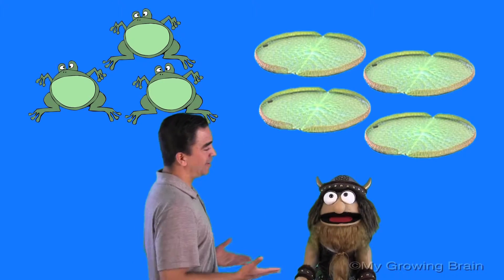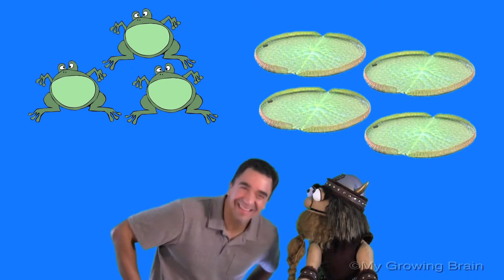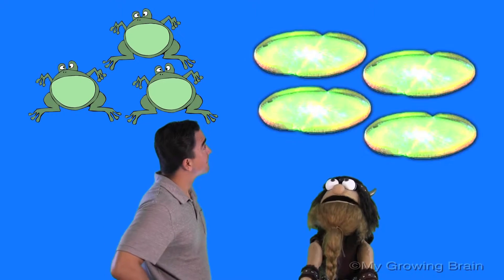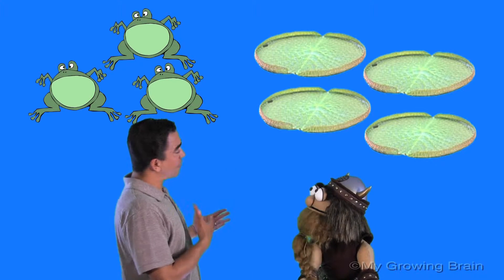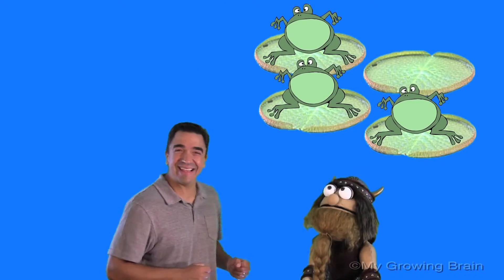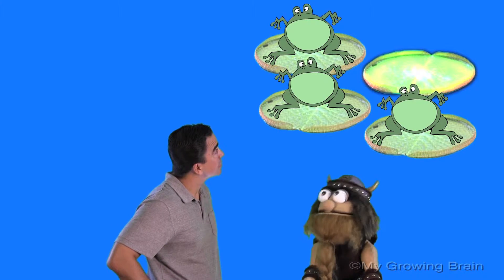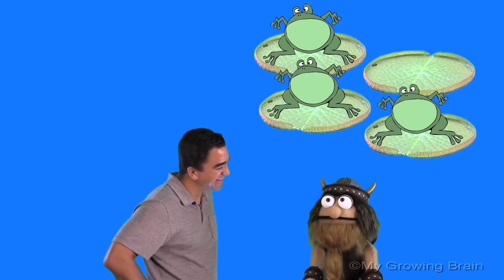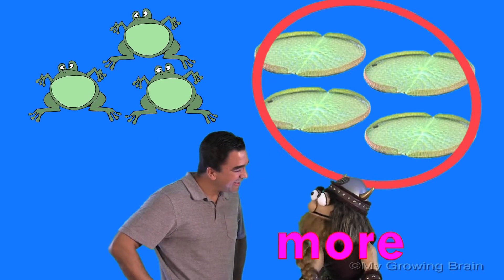Number Sense: Which group has more? / My Growing Brain